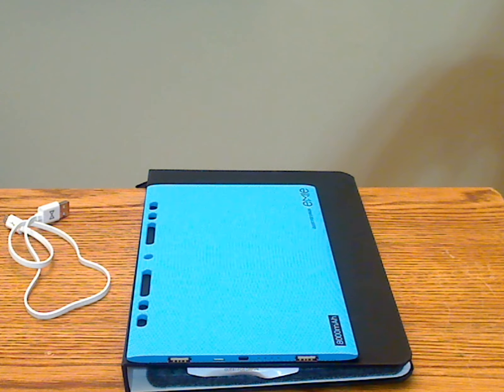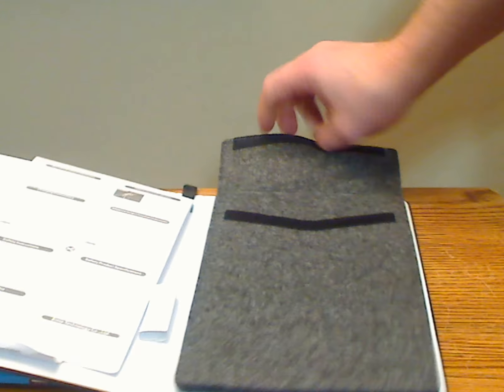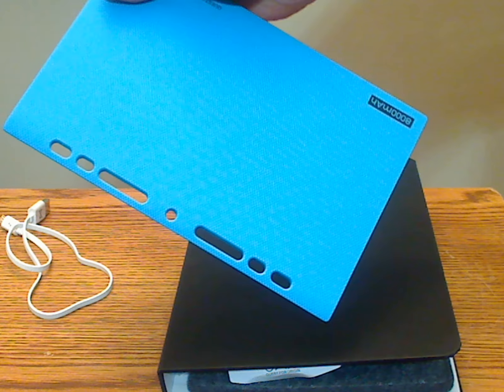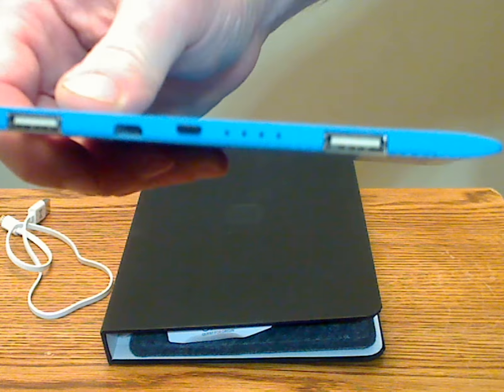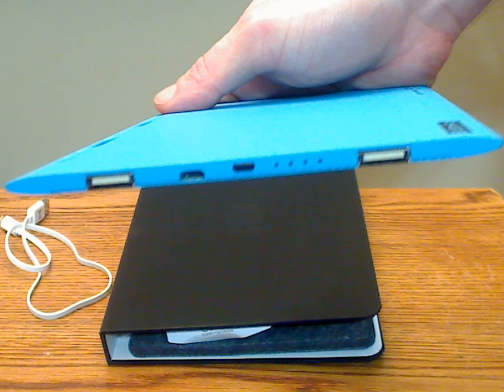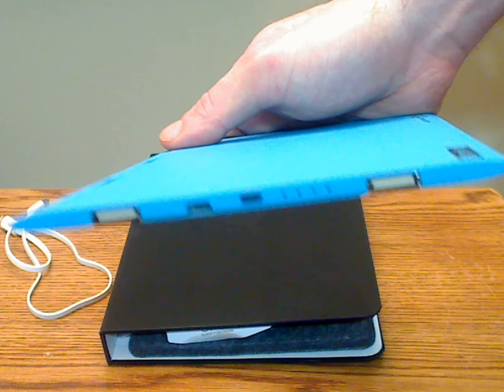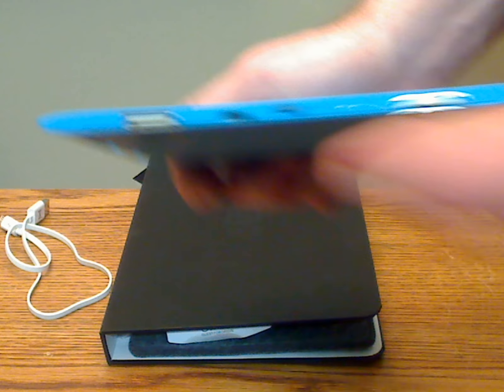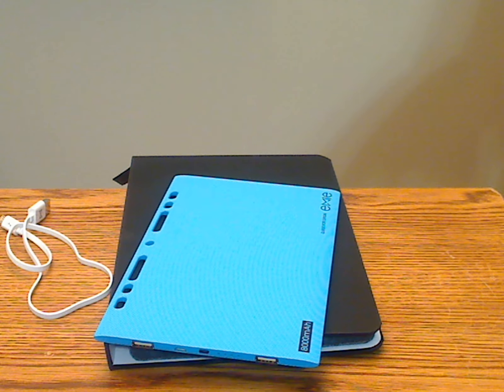Emie Power Blade 8000mAh Power bank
JWINK review of the Emie Power Blade 8000mAh Power bank